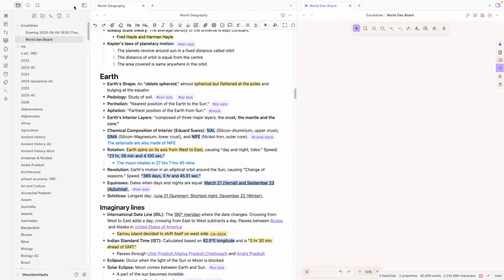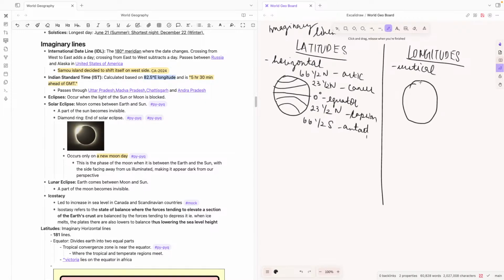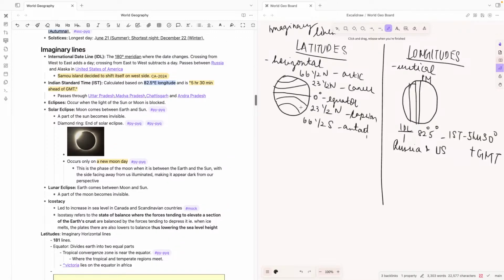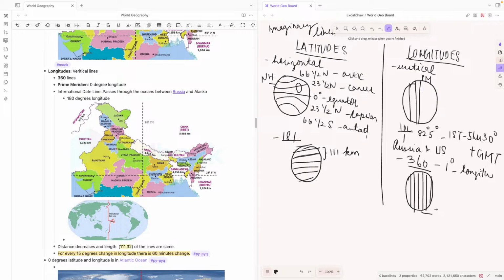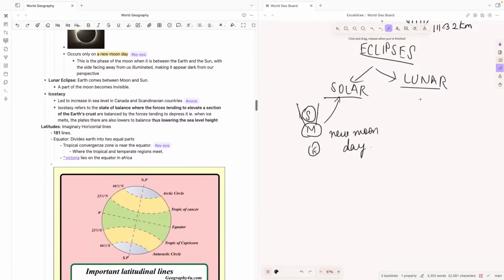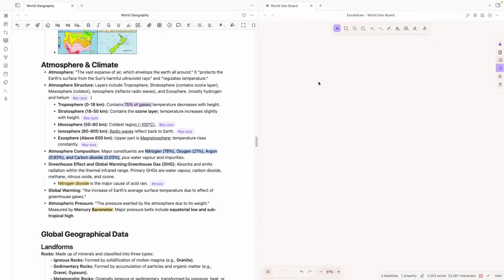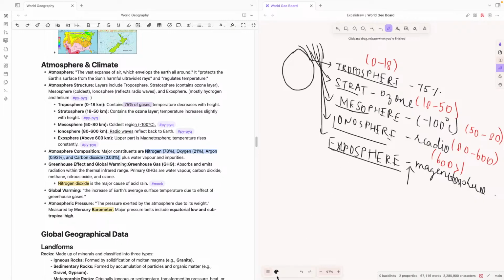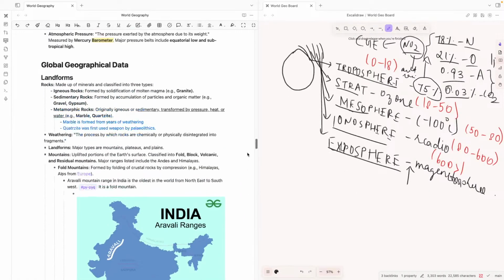World Geography - Part 3- Imaginary lines, Atmosphere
Imaginary lines such as latitudes, longitudes and Atmoshphere & Climate